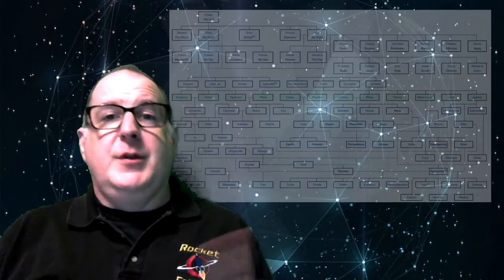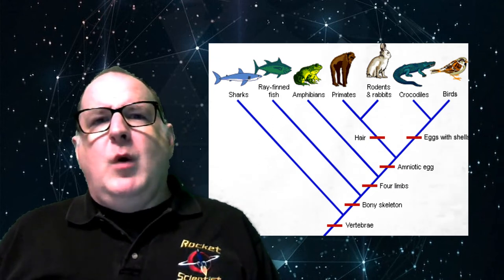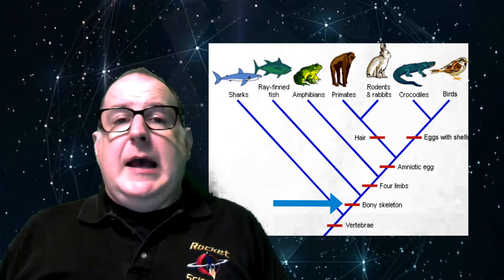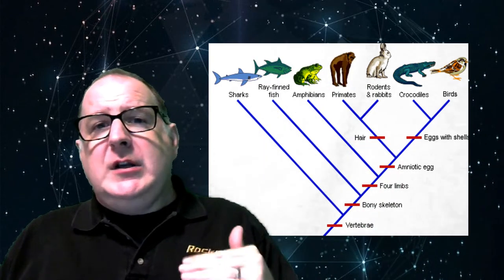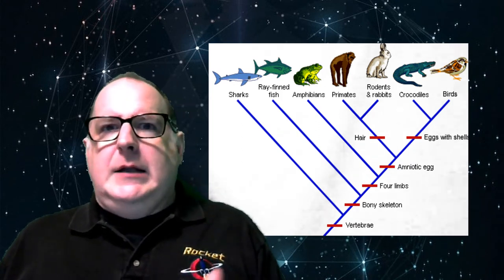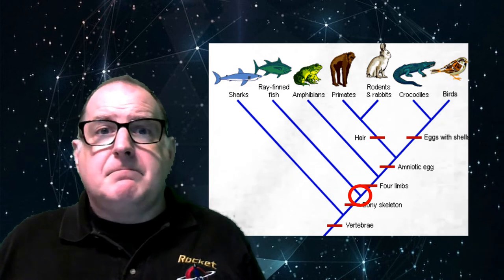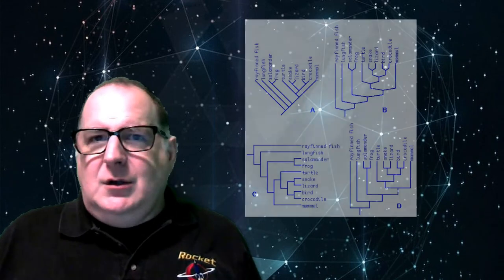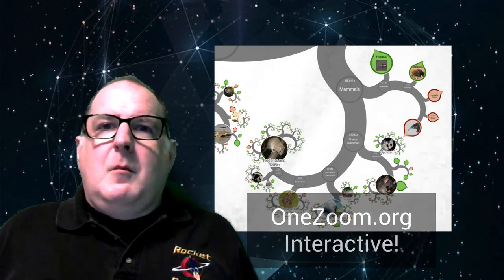Cladograms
You know how family trees show how you're related to your first cousins once removed? Well there's a table that shows that kind of thing for species. It's called a Cladogram.

This is the first video I've made without aid of a script, and it shows in a few places. Sorry.

I'm a middle-school science teacher. I make these videos to help my students understand certain concepts. Hopefully they'll help you too.